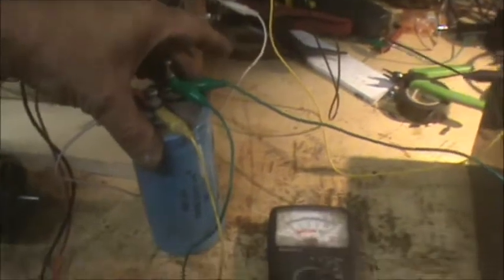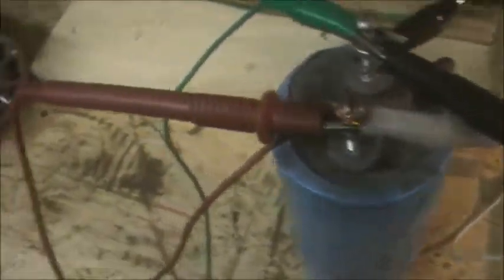Experimental Motor Generator 6